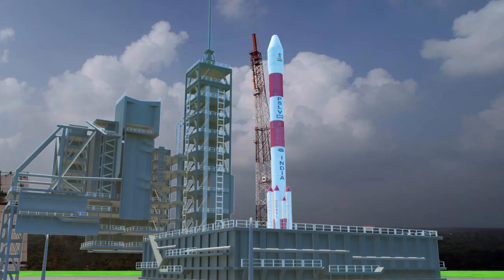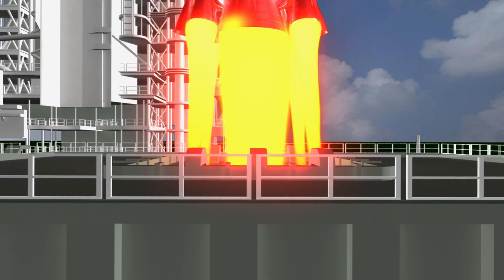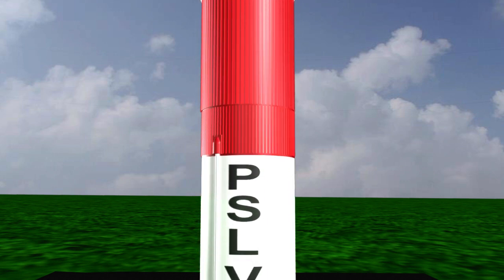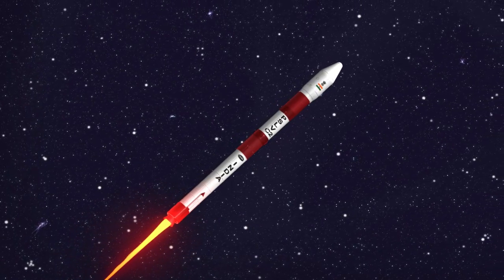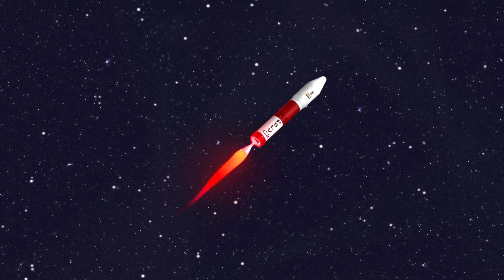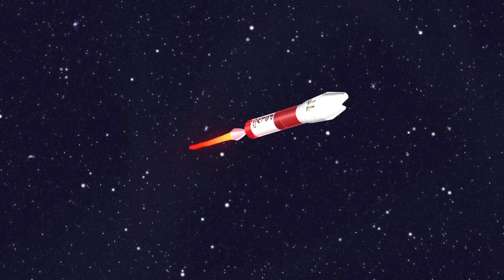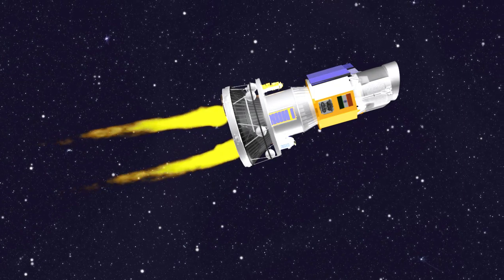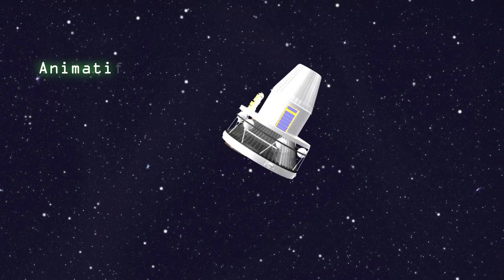India's PSLV Launching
India's  PSLV is one of world's most reliable launch vehicles. It has been in service for over twenty years.My animation illustrates the launching of a PSLV with multiple satellites. Rajendra Prasad